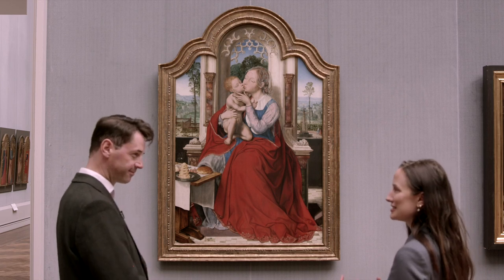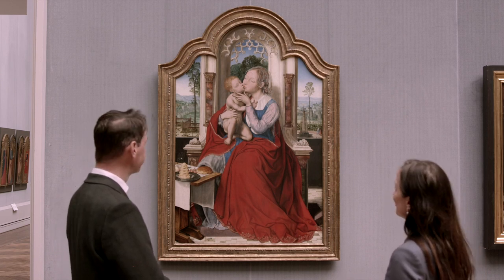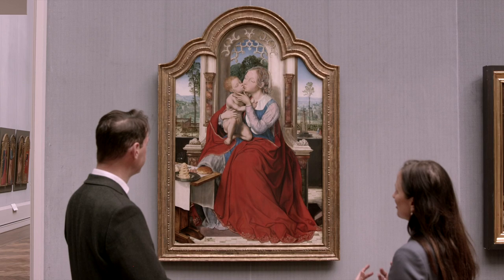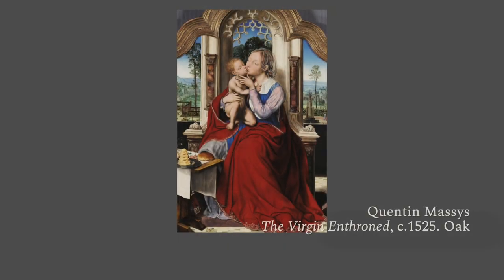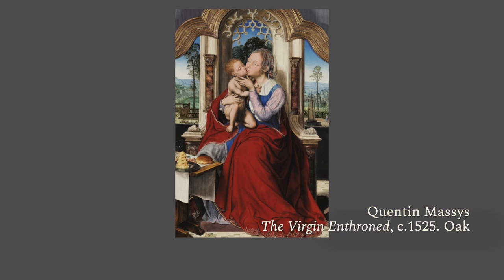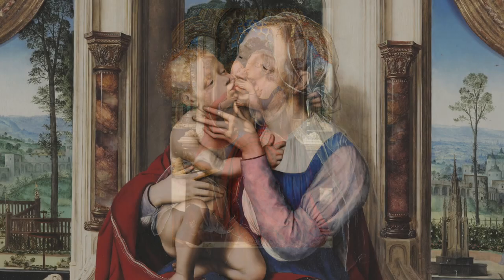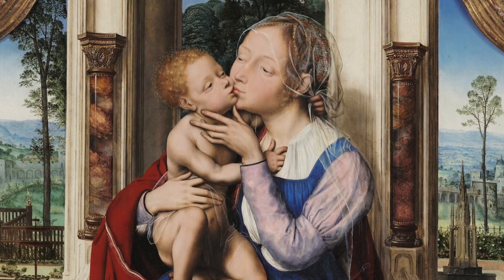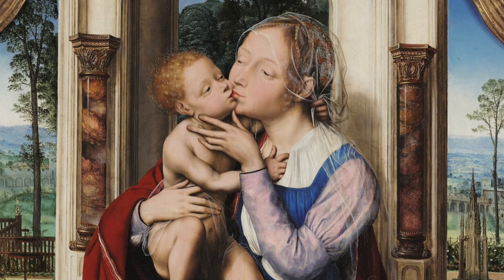Unlocking Christian Art | [S02 E12] Byzantine Types and Their Legacy | Bode-Museum & Gemäldegalerie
The twelfth film in the series focusing on one of Christianity’s central figures: the Virgin Mary.

It focuses on Byzantine types of the Virgin Mary and their legacy in the history of art, discussing and ivory from Constantinople, Central Panel of Triptych with Mother of God Hodegetria, 10/11th century and Donatello’s Pazzi Madonna, c. 1420 both in the Bode-Museum and Quinten Massys, The Virgin Enthroned, c. 1525 in the Gemäldegalerie.

Presented by VCS Director Professor Ben Quash and Deputy Director Dr Jennifer Sliwka.

Artworks: Constantinople, Central Panel of Triptych with Mother of God Hodegetria, 10/11th century; Donatello, Pazzi Madonna, c. 1420 both in the Bode-Museum and Quinten Massys, The Virgin Enthroned, c. 1525 in the Gemäldegalerie.

Part of the Series "Unlocking Christian Art". Produced in partnership with the Visual Commentary on Scripture, King’s College London and the Staatliche Museen zu Berlin, these short films tell the story of the Virgin Mary with the help of the treasures of the Bode-Museum and the Gemäldegalerie, both sculpture and painting. These films are designed to equip users to understand, read, and enjoy some of Europe’s greatest works of Christian art, as well as the texts that inspired them, and to encourage fresh interpretation and insight in today’s audiences.